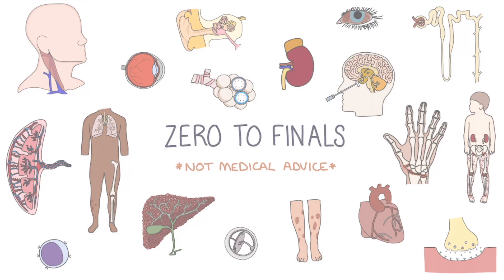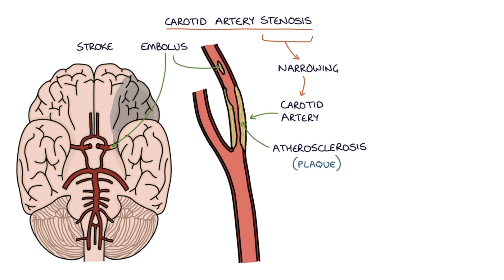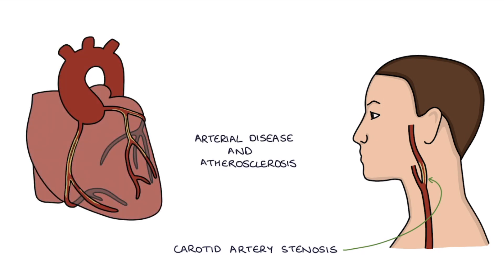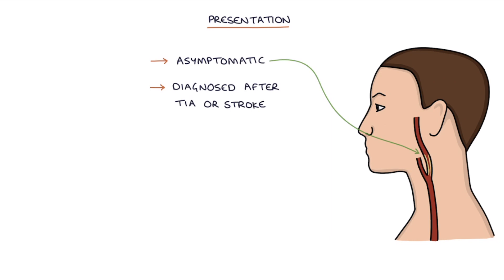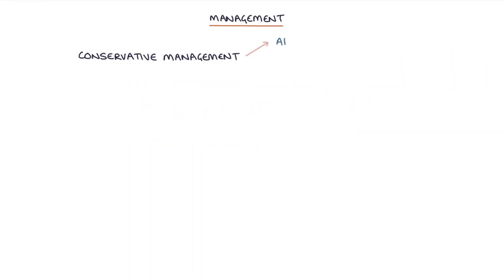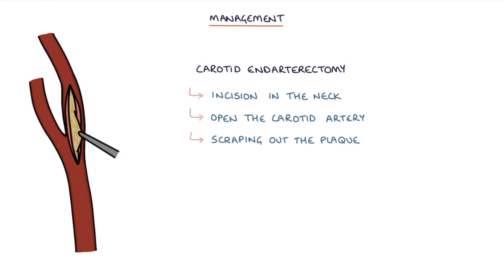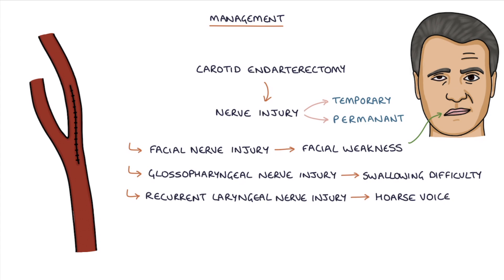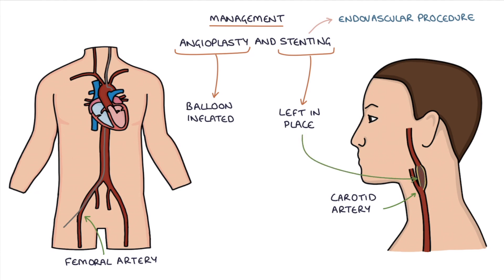Understanding Carotid Artery Stenosis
This video contains a visual explanation of carotid artery stenosis, aimed at helping students of medicine and healthcare professionals prepare for exams.